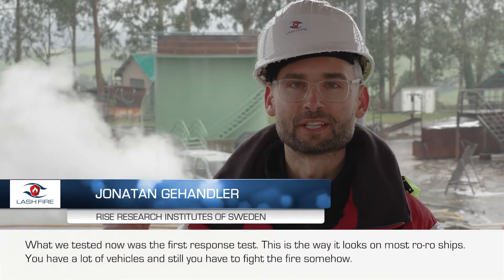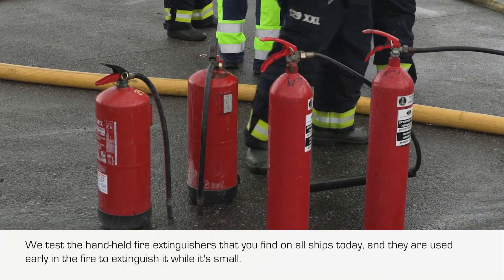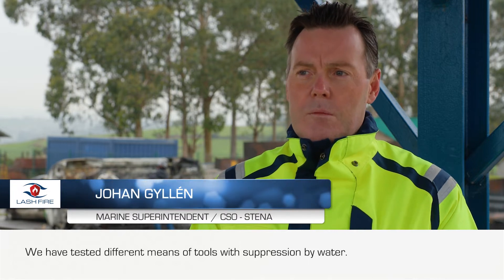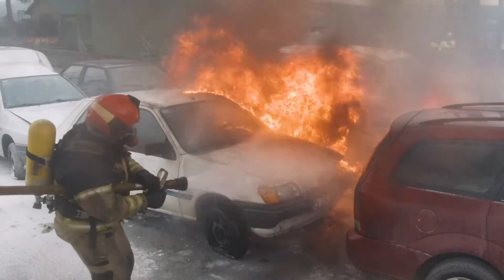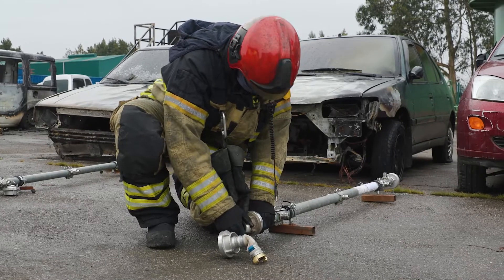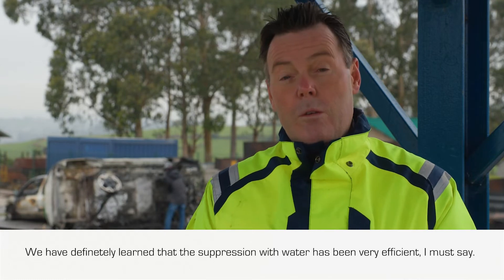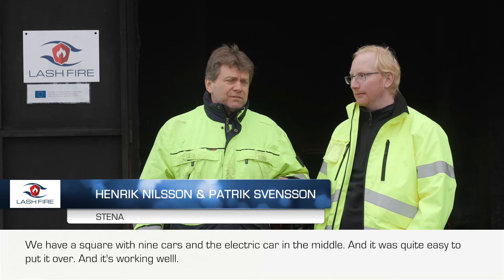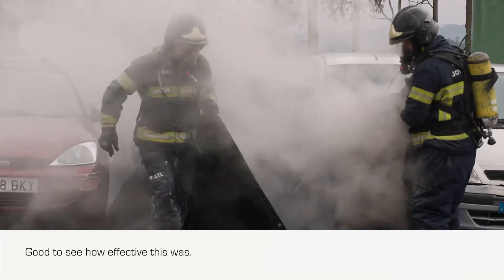LASH FIRE - Tests on fighting electric vehicle fires: first response firefighting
LASH FIRE investigates possibilities to improve fire safety for ferries and roro ships.

Three different tests were conducted.

In the second test we looked at different equipment and methods to fight the fire, to use as early stage “first response” as well as methods for fully developed fire stage, i.e fire blanket, 3 different handhelds, fognails, boundary cooling device.

This video reflects only the authors’ views and neither the Agency nor the members of the LASH FIRE consortium are responsible for any use that may be made of the information it contains.